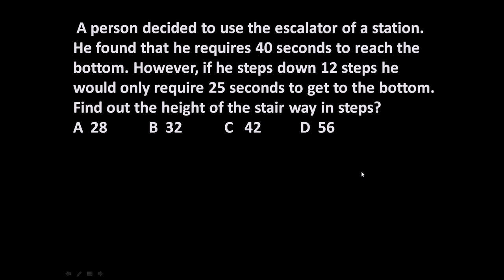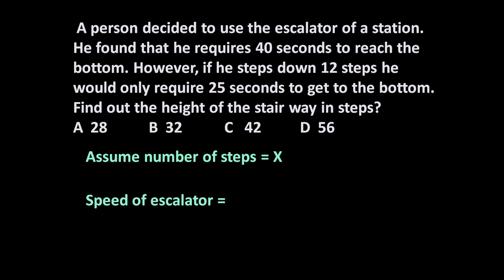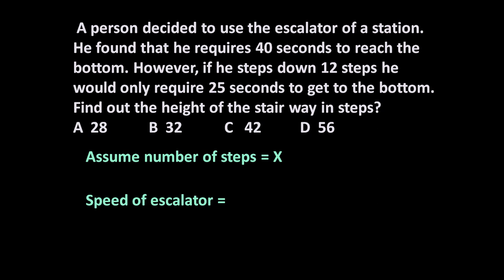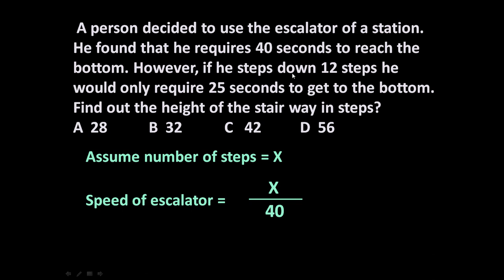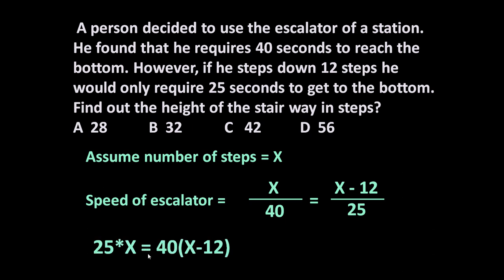Speed and Distance, Escalator, Problem 1,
A person decided to use the escalator of a station. He found that he requires 40 seconds to reach the bottom. However, if he steps down 12 steps he would only require 25 seconds to get to the bottom. Find out the height of the stair way in steps?